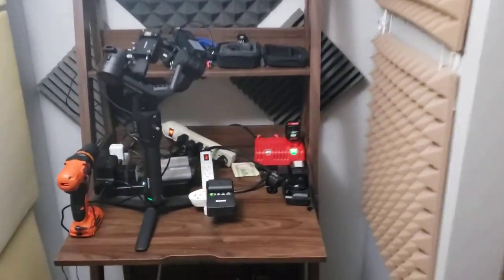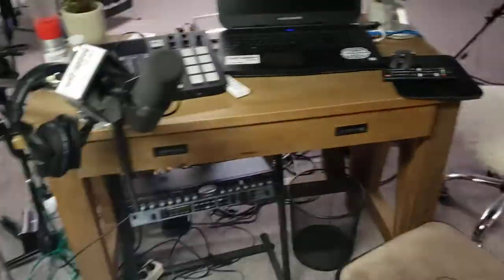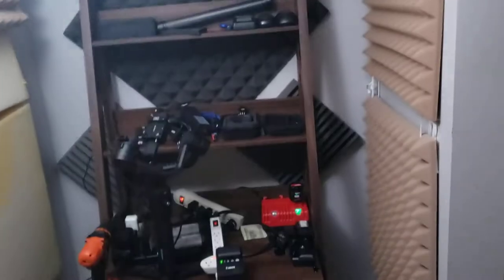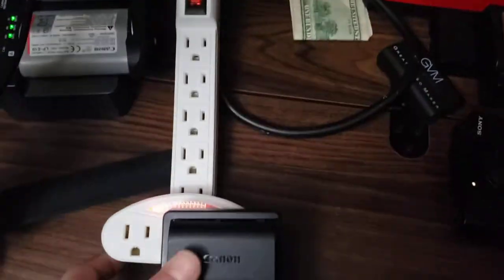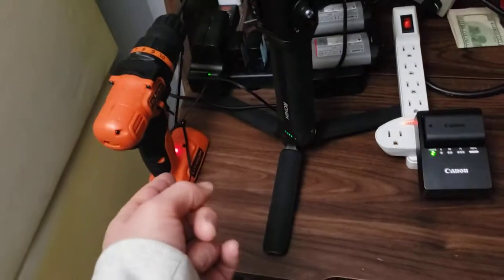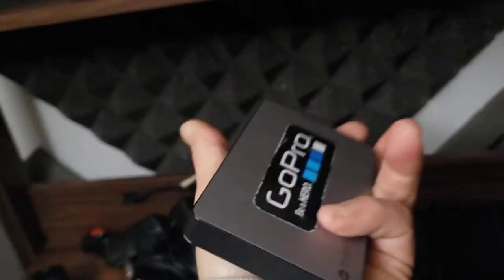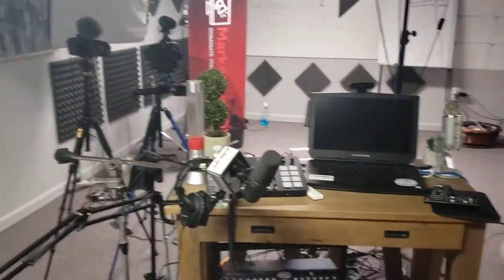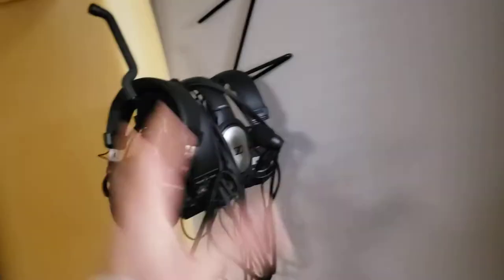How to Create a CHARGING STATION for Content Creators | Batteries, Camera Gear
How to Create a CHARGING STATION for Content Creators | Batteries, Camera Gear. YouTube creators filmmakers info product batteries How The "Make Money Online" Internet GURUS are LYING To You
3,000 With KAJABI • Is KAJABI Too Expensive?? Vs What?

How to Grow Your Personal Brand Online and Sell Information Products How to package your knowledge expertise and advice and sell it for high prices online.

Kajabi Funnel Software I Use to Build Online Courses

Instgram @keithkalfas